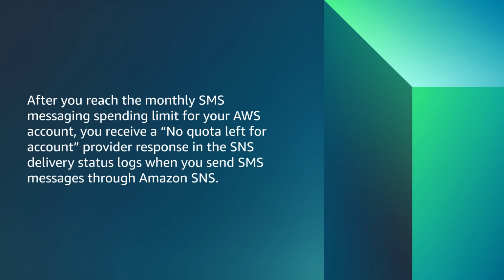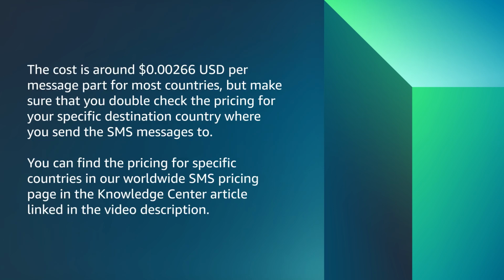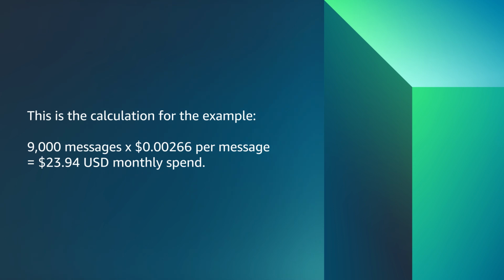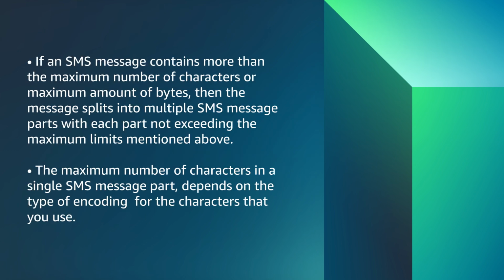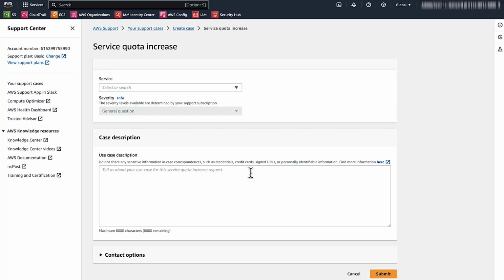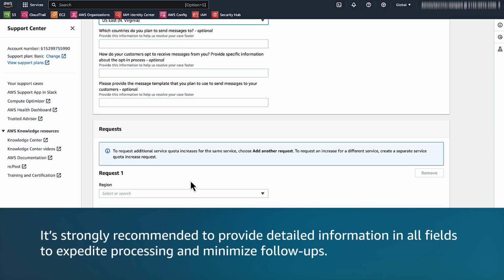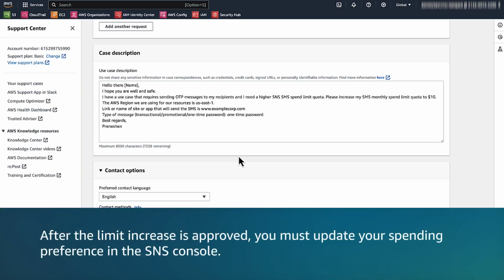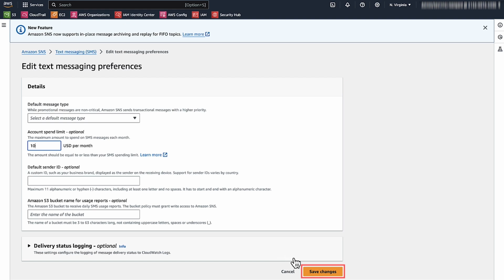How do I request a spending limit increase for SMS messages in Amazon SNS?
Skip directly to the demo: 0:24

For more details on this topic, see the Knowledge Center article associated with this video

Preneshen shows you how to request an increase to your SMS spending limit when you use Amazon Simple Notification Service to send SMS messages.